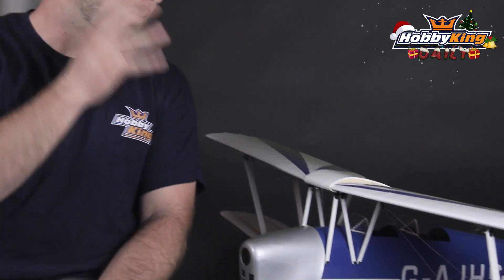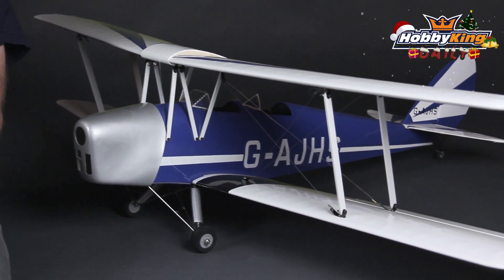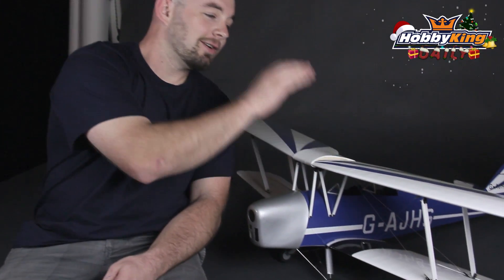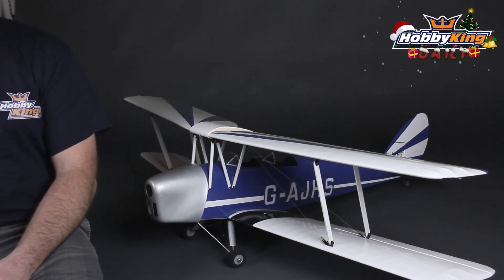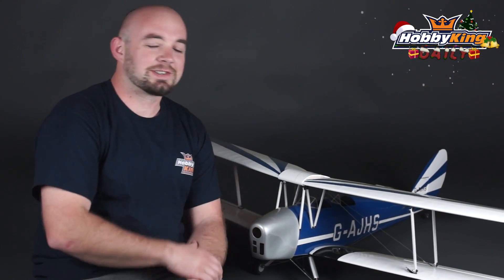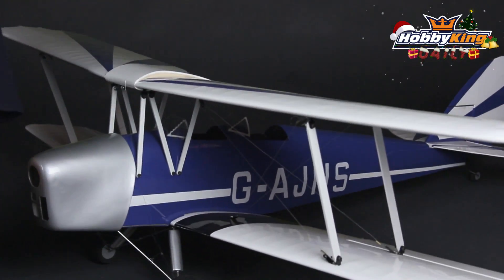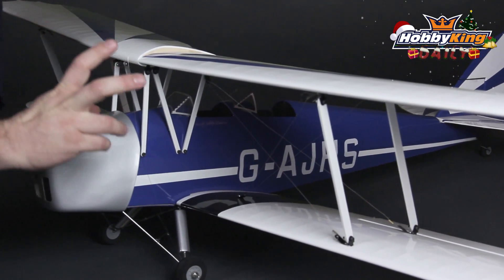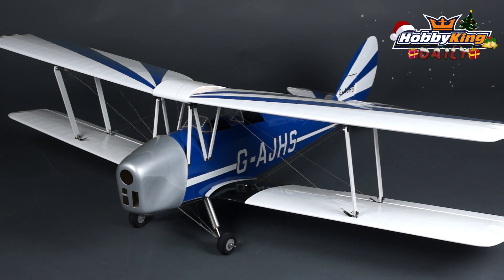S19 Mini Tiger Moth Balsa Wood Plane 980mm (38.6") Kit - HobbyKing Daily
For those modelers that enjoy building kits or building from scratch this balsa and wood, Tiger Moth Kit is an ideal model. With a wingspan of 980mm, it isn’t too big to fit easily in your car and you can remove the wings. The kit comes with plans and easy to follow the build guide.

Get the S19 Mini Tiger Moth Balsa Wood Plane 980mm (38.6") Kit

The Tiger Moth has been a “classic” plane that first flew in 1931 and is still flying in many parts of the world. It was used by the air forces of many nations as a trainer during WWII as well as for training and enjoyment in the civilian world.

All parts are laser cut to ensure that they easily fit together. It also comes with carbon-fiber wing spars and other tubes, wire undercarriage, and a plastic cowl. You will need covering film for your choice of color and an electric power system and a 4-channel radio system. The recommended power system is a 2212~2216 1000~1400KV brushless motor with 20~30A ESC and 1800~2200mAh 3S Lipo battery spinning an 8~9inch propeller.